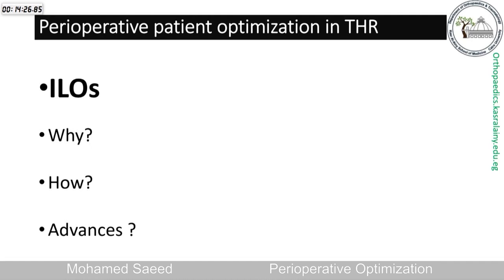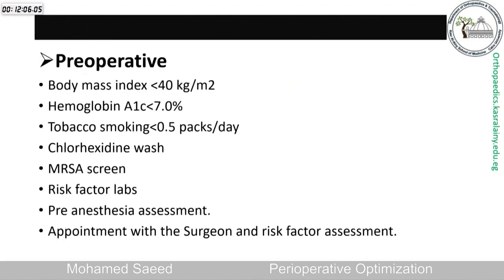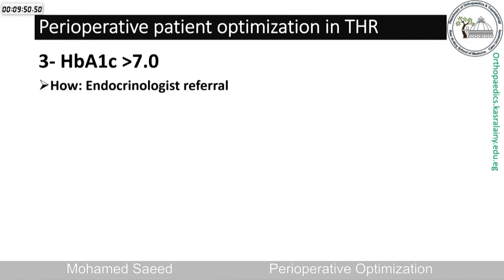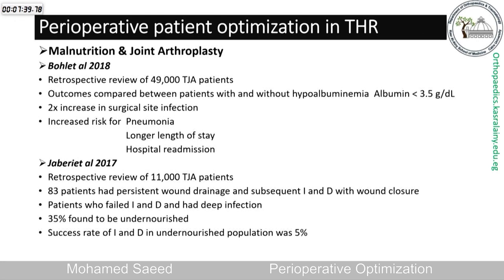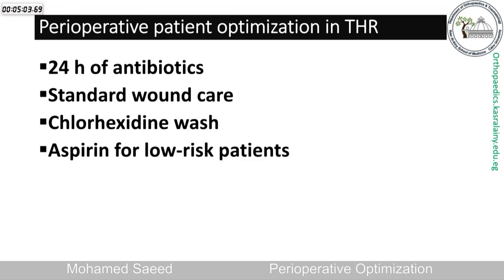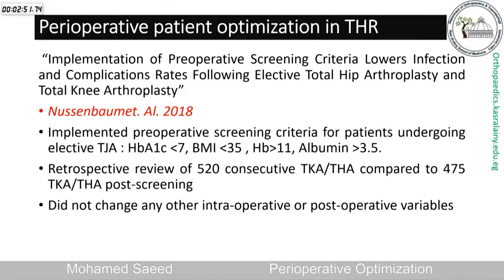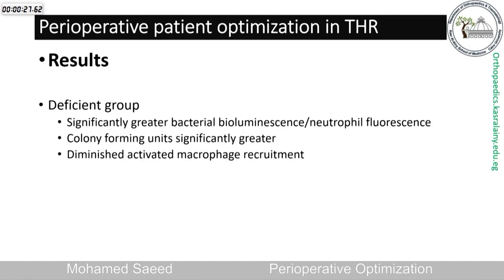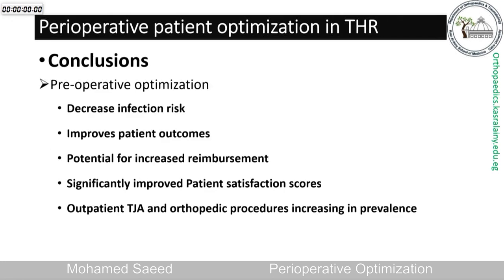2-1 Perioperative Optimization - Mohamed Saeed